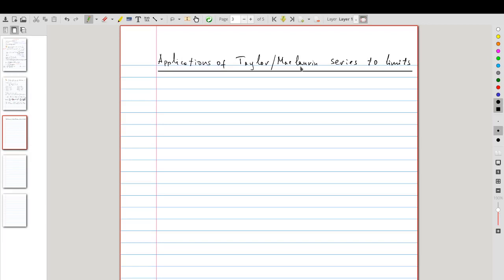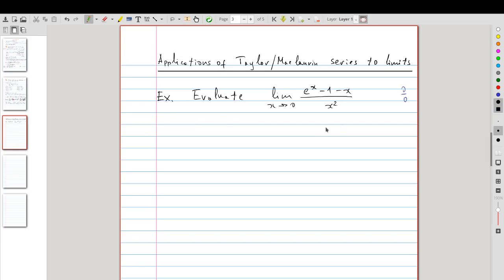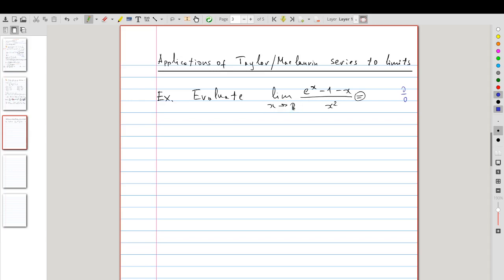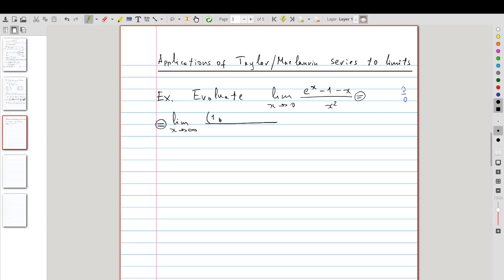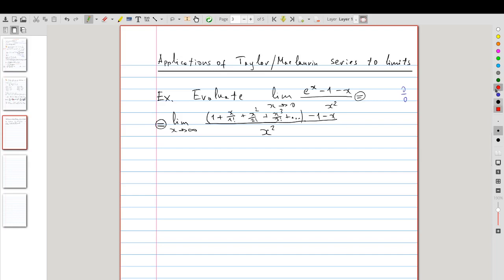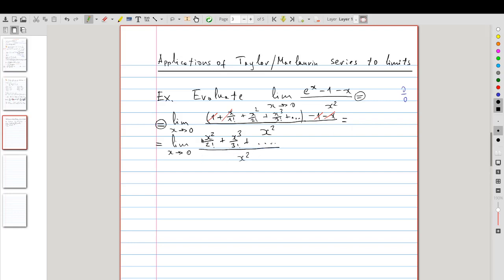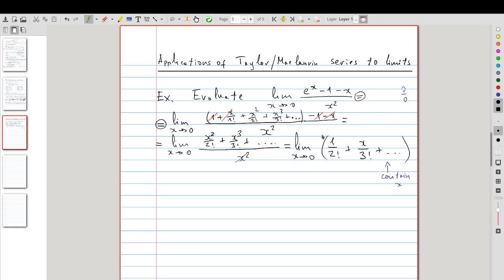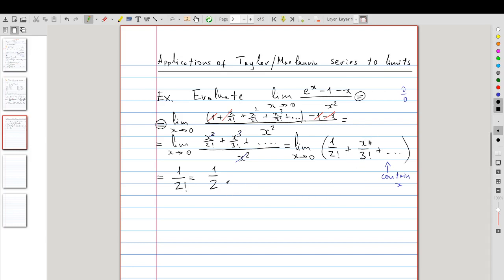12 - Use power series to evaluate limits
Turns out, not only power series can be used to approximate functions and compute antiderivatives, you can also use them instead of l'Hôpital's rule to evaluate limits!